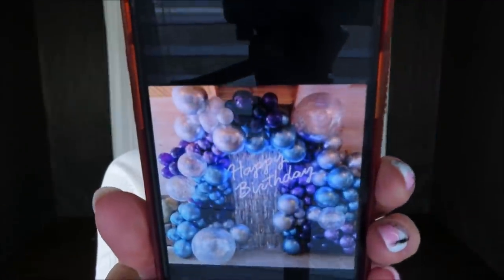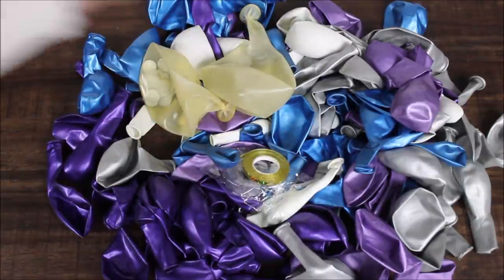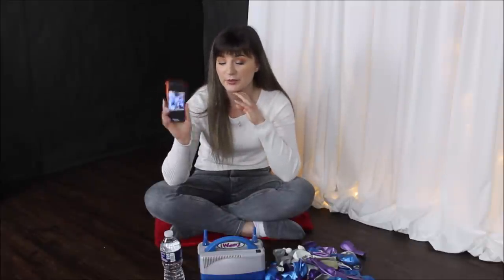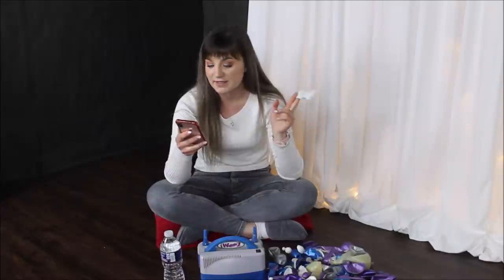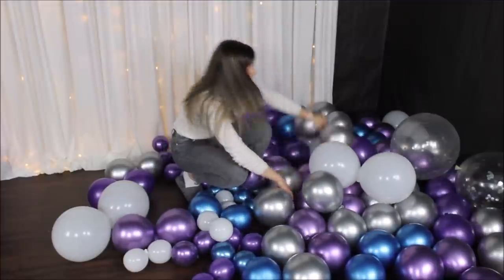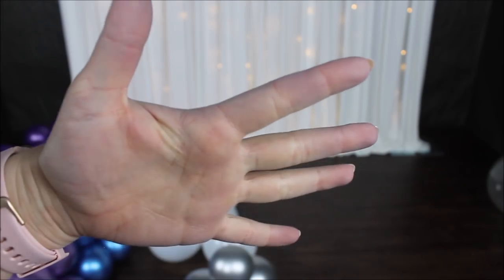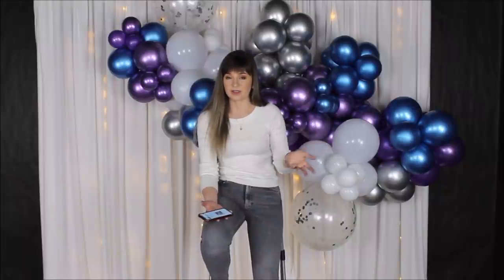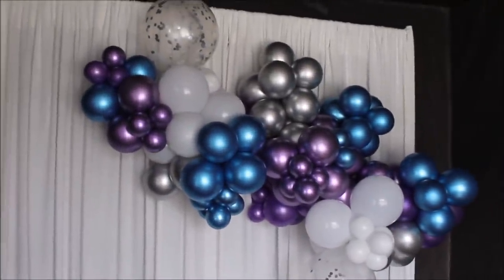Expectation VS Reality How To Balloon Garland DIY Tutorial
Supplies:

Balloon Garland kit

260s balloons

20lb Fishing Line

Backdrop Frame: